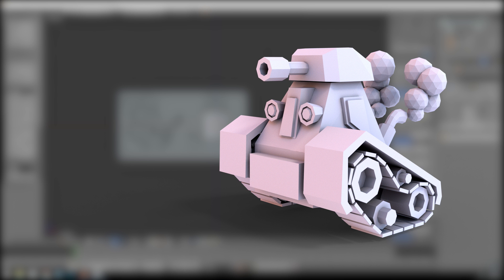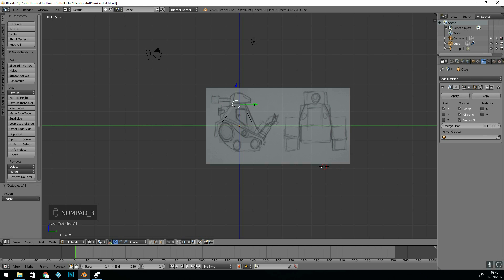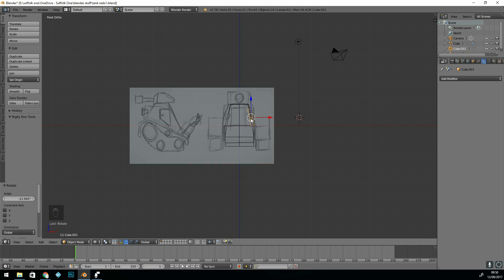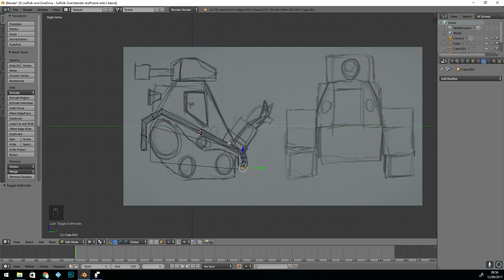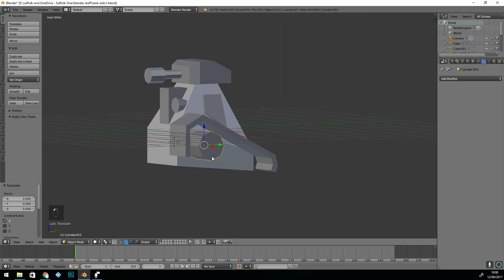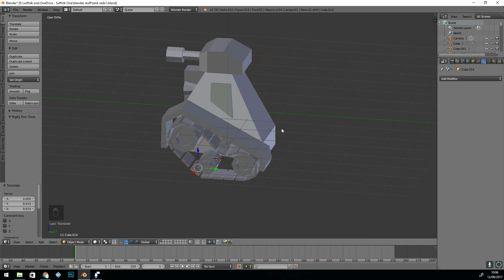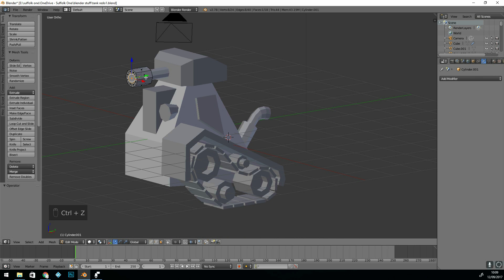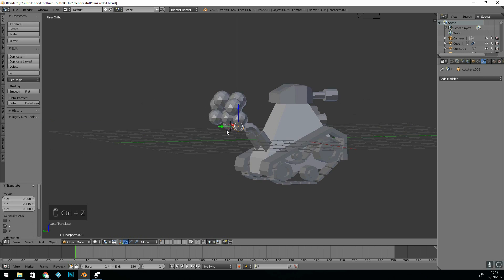Low Poly Tank | Blender | Beginner tutorial | project | part 2 | Modelling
array modifier this is a good tutorial for arrays.